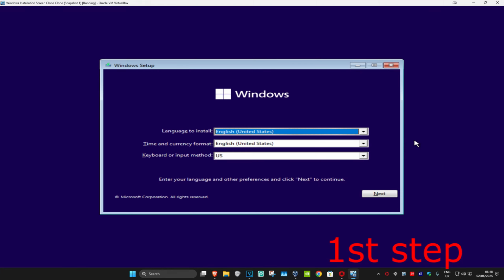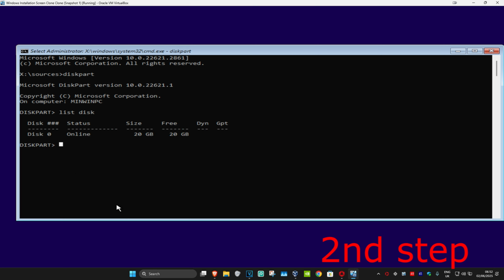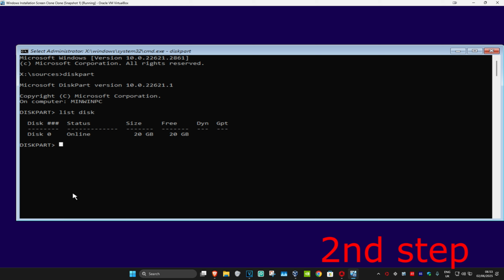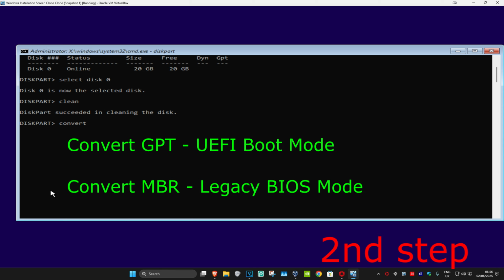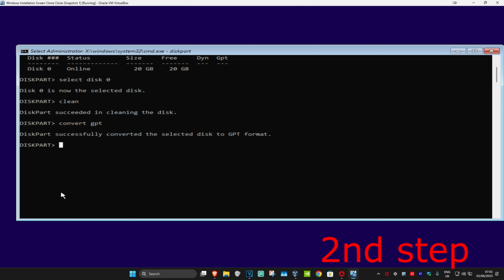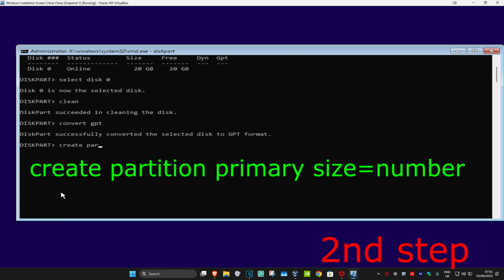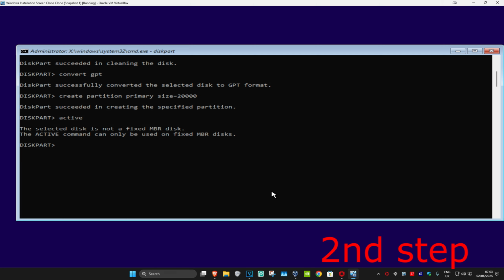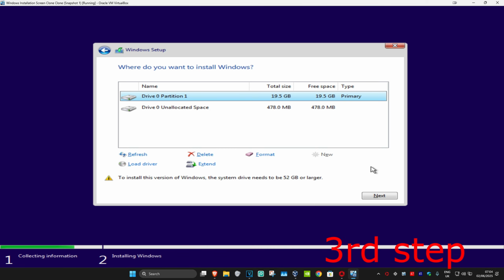How To Fix Setup Was Unable to Create a New Partition or Locate an Existing One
In this tutorial, I'll show you how to fix the error "Setup was unable to create a new partition or locate an existing one" when installing Windows. Follow these steps to properly configure your hard drive and proceed with the installation.

Issues addressed in this tutorial:

Fixing "Setup was unable to create a new partition" error
Resolving Windows installation partition issues
Cleaning and formatting the drive using Diskpart
Setting the correct partition as active